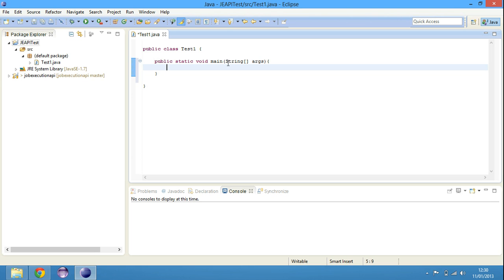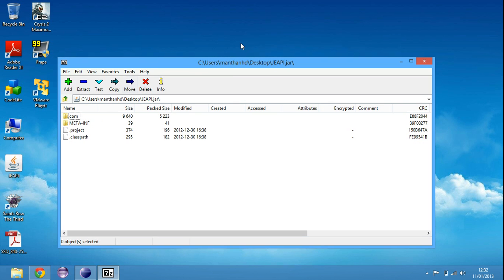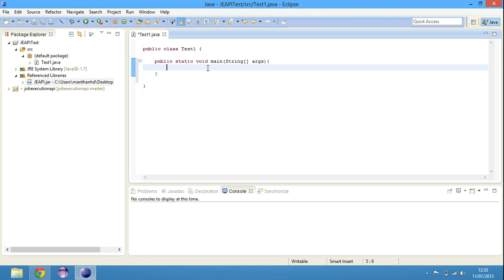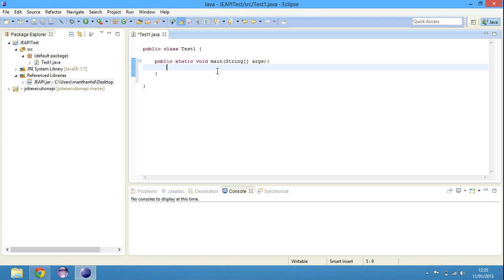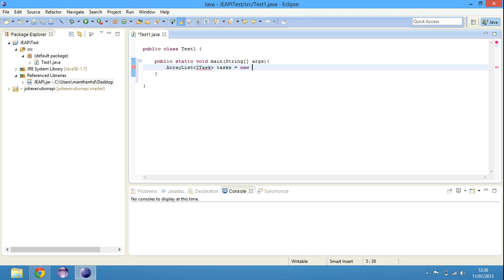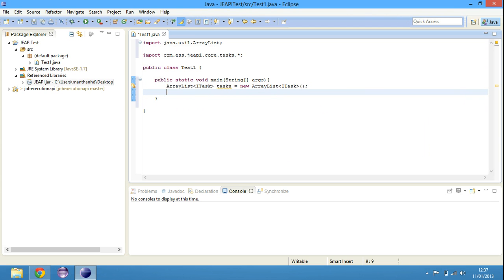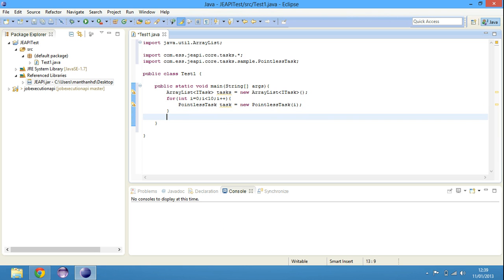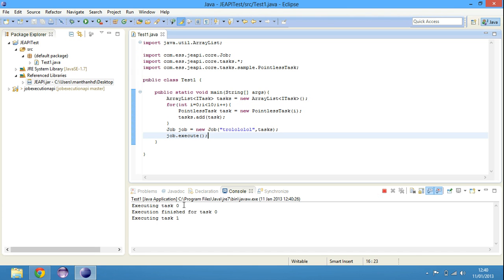Job Execution API (JEAPI) 0.1b Java Demo 1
Demo of my newest API (Job Execution API)